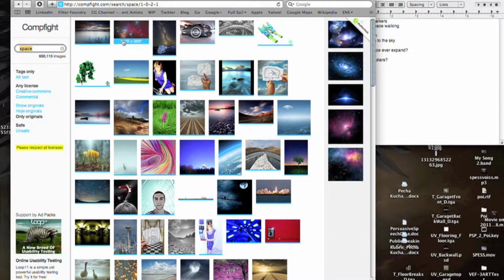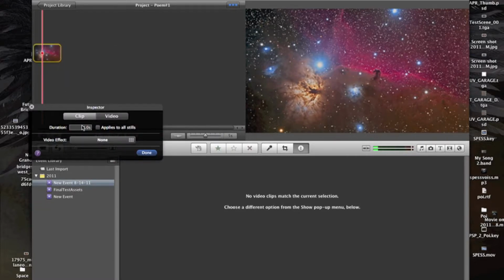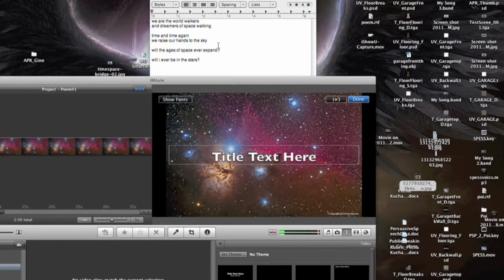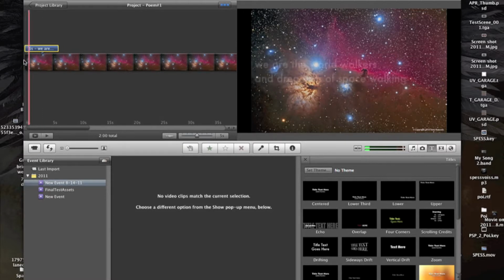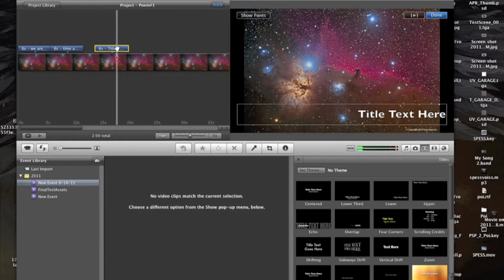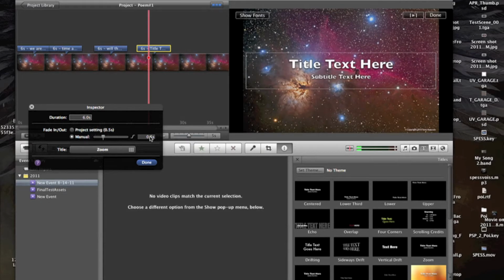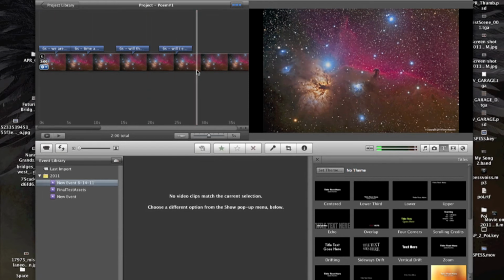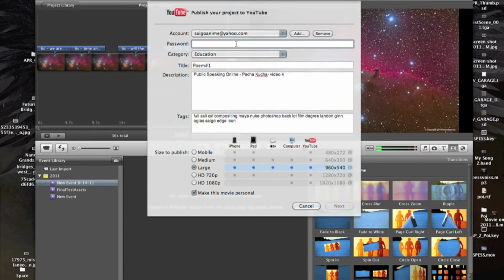Making an iMovie Video for my mother.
Hope that this helps you out mom. :P